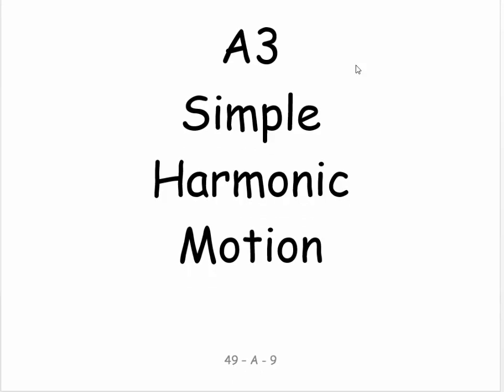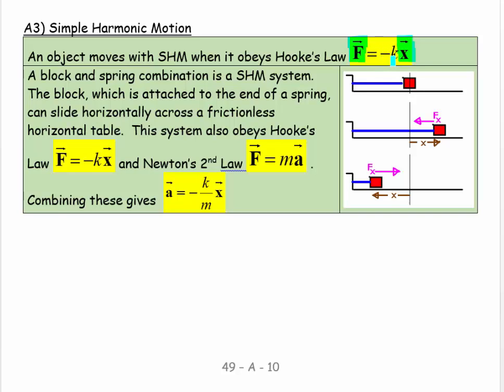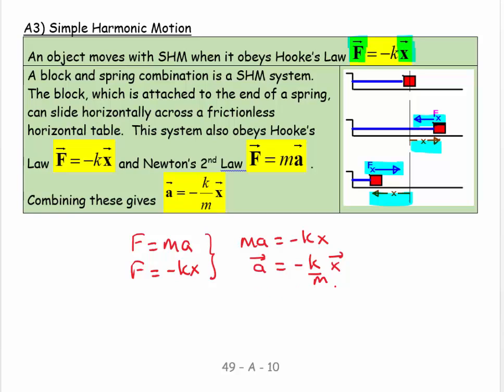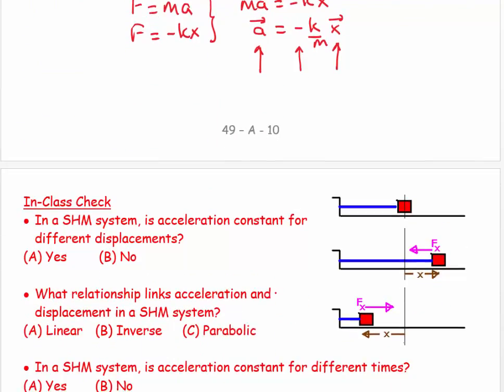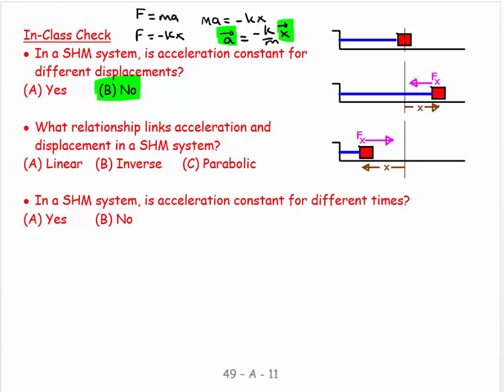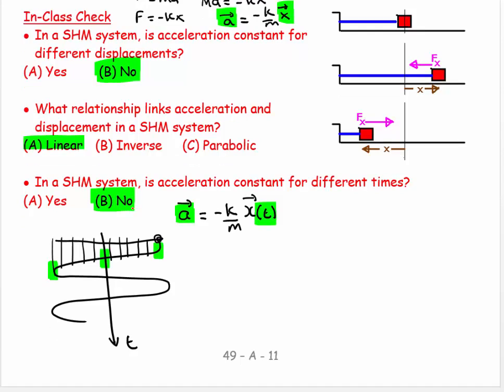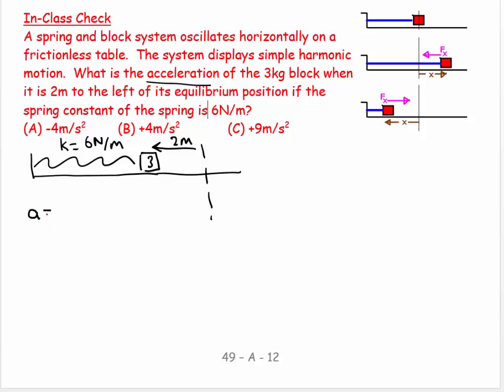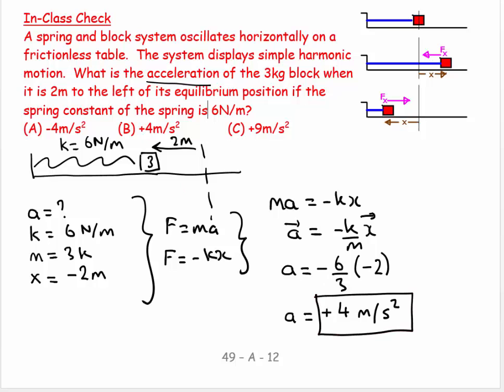49A3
Physics
General Physics